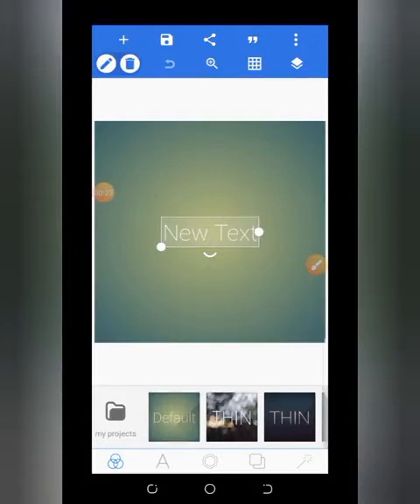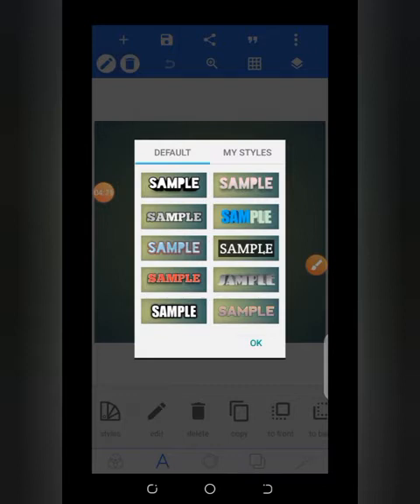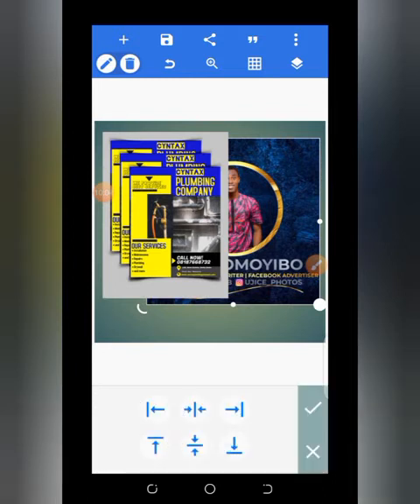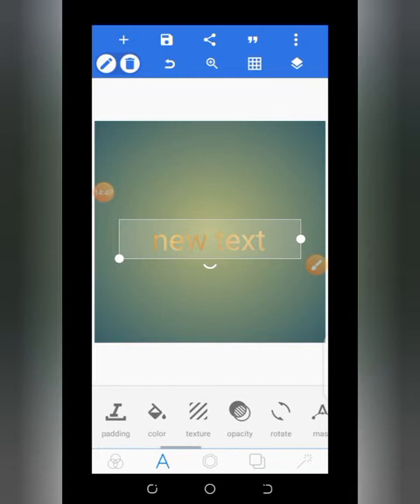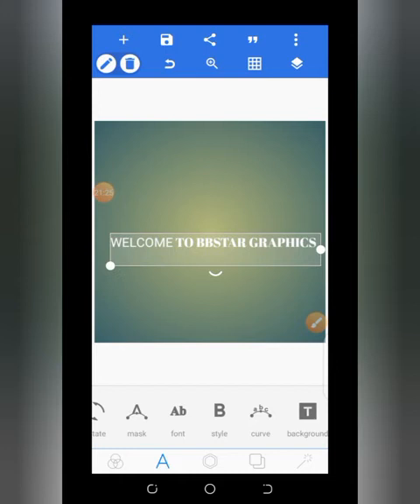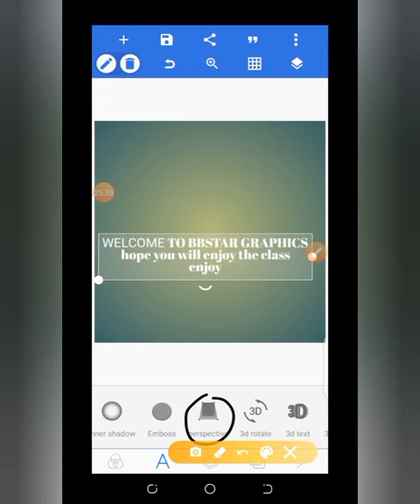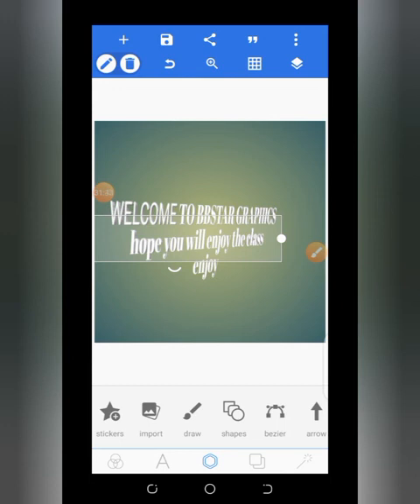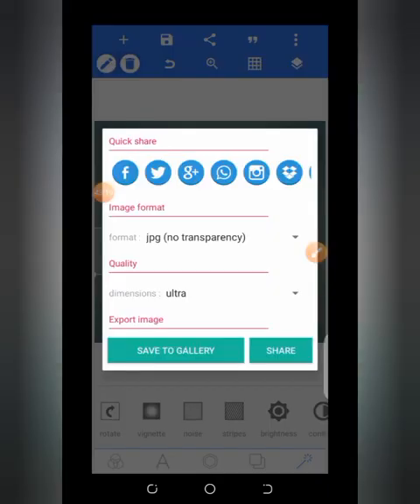Get Familiar with Pixellab features | Features of pixellab app | pixellab interface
To effectively use the pixellab app for smartphone graphic design, you need to be familiar with the interface. watch the video and note the features and their uses

Before starting your journey as a graphic designer, endeavor to watch our recent video 👇